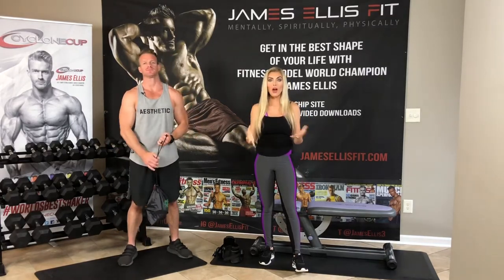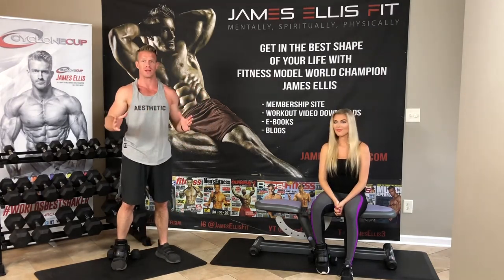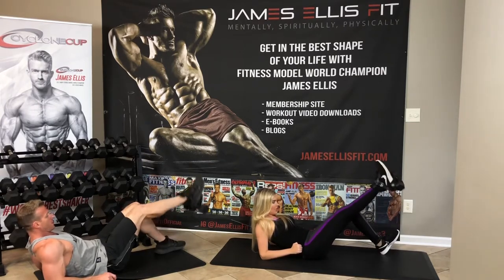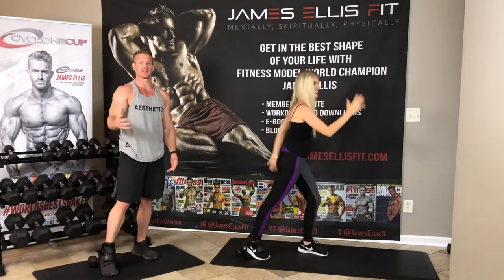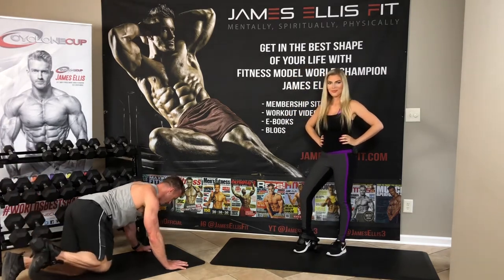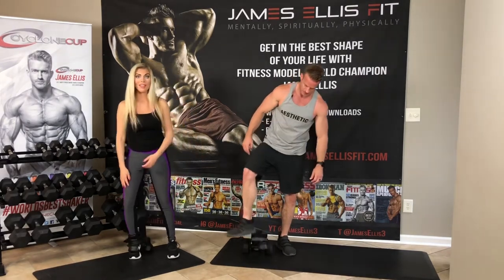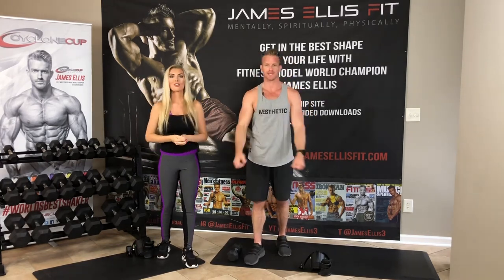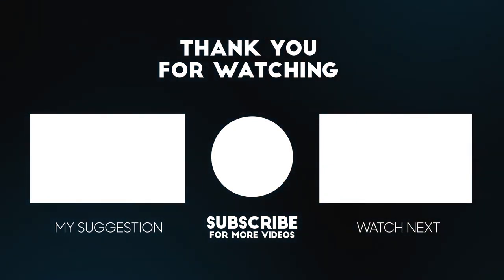How To Train Legs || Monkey Feet Leg Workout || Monkey Feet Workout Demonstration | Dumbbell Workout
Take a quick look at this James and Jazz dumbbell workout video where we show you how to train legs using the Monkey Feet product and dumbbells. This is just a MONKEY FEET WORKOUT DEMONSTRATION video, because we figured you may not want to do a full length Monkey Feet Leg Workout with us. We do full length workouts in many of our other videos, but this one is for you to watch and see how to do the dumbbell exercises and then do the Monkey Feet Workout on your own timing. We give you the tools to build and tone your legs in this video y'all! So, take notes on these exercises and perhaps you want to turn it into a couples workout routine like Jasmine and I like to do. We've spent some great time and effort putting together these epic, very effective, and amazing exercise routines in order to help you to live a lifestyle that is incredible for your overall health. If you have set fitness goals for fat burning and toning, then these exercises will be perfect for you.

We hope you enjoy these Monkey Feet workout tips as much as we enjoyed using the product and filming this fun little exercise demonstration video. After watching the video and trying the products for yourself, we'd love to hear some of your Monkey Feet workout ideas.

The equipment required for this Monkey Feet Legs Workout are the Monkey Feet shoes (that's what I like to call them), dumbbells, a bench that inclines, and a yoga mat. I also suggest having a bottle of water and a workout towel when you do these exercises on your own so that you can keep the sweat out of your eyes and stay well hydrated throughout your workout.

The exercises you will see in this Monkey Feet demonstration video are: Monkey Feet Leg Extension (Seated Leg Extension, Standing Leg Extension, Lying Leg Extension), Monkey Feet Leg Curls (Monkey Feet Hamstring Curls, Standing Leg Curls, Lying Incline Bench Leg Curls), Monkey Feet Sprinters, Monkey Feet Glute Kickbacks, Monkey Feet Reverse Leg Lifts (Standing and from the Knees), Monkey Feet Standing Outer Thigh Kicks, Monkey Feet Fire Hydrants.

If you enjoyed this free workout with Monkey Feet, and would like to bless us with a DONATION to help us to keep these workouts AND MORE coming, then feel free to DONATE to us via our Venmo @JamesEllisFit, our PayPal under , and/or our Patreon account

Furthermore, be sure to check out our James and Jazz website and social media pages

Love Your Favorite Christian Couple,

Jasmine (Fuelberth) Ellis - 2017 Miss Nebraska USA, Coach, Diamond 31 Ministries CEO
James Ellis - 2011 WBFF World Champion, Fitness Cover Model, Actor

P.S. What did you think of this Monkey Feet tutorial video? If I were to give a Monkey Feet review, I would give this product 5 out of 5 stars. This product is super comfortable and sturdy. Very fun and convenient to use too.